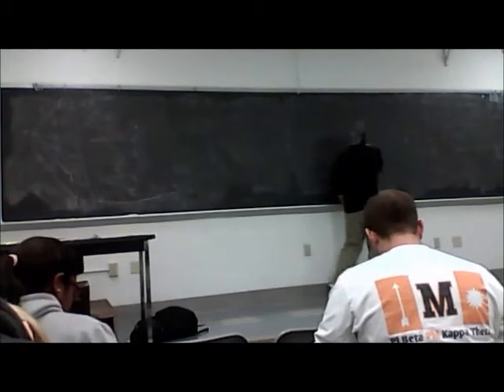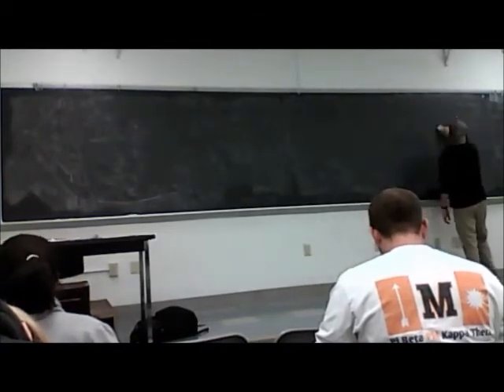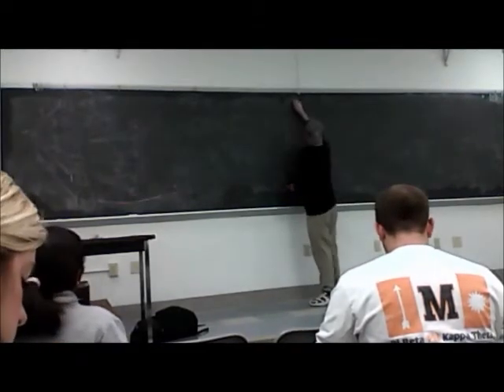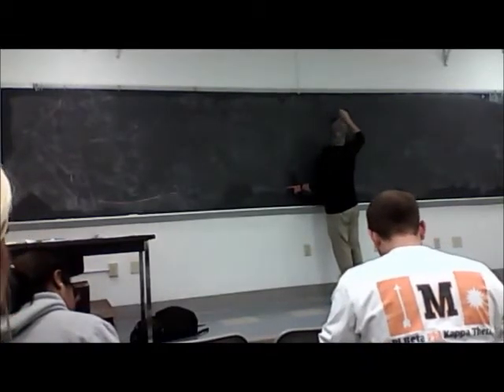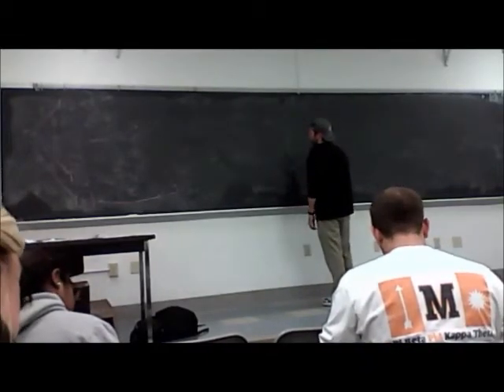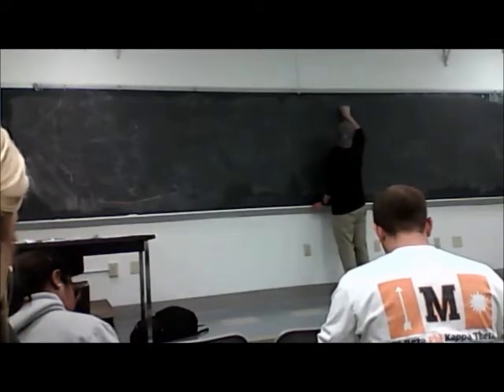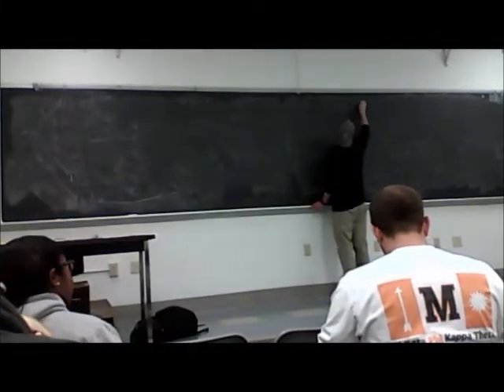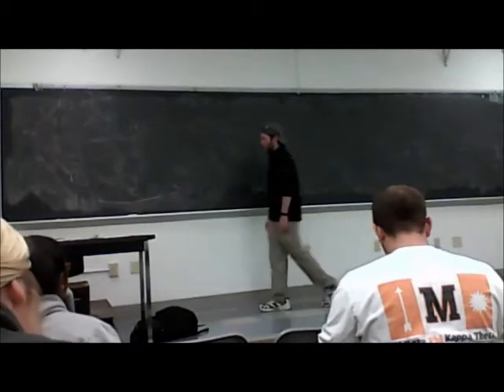Finite November 2 Lecture part 3